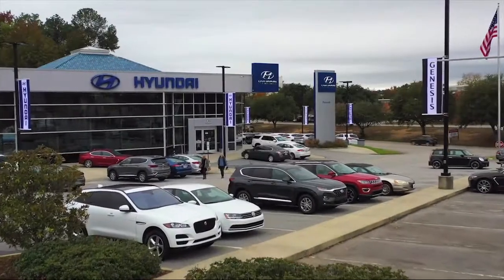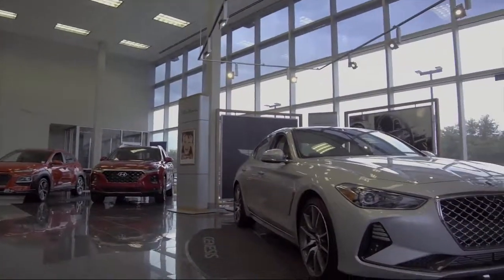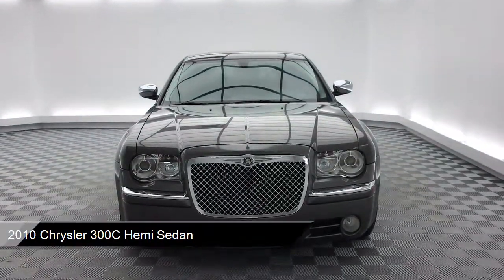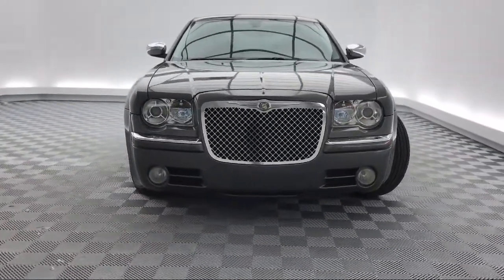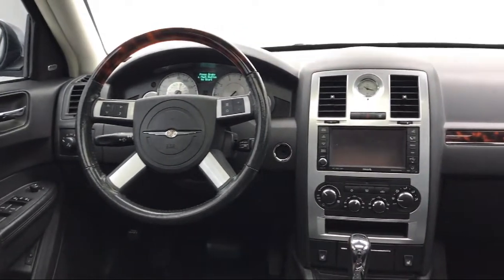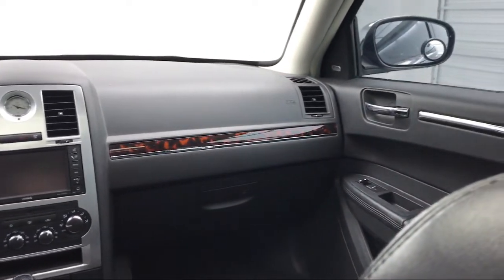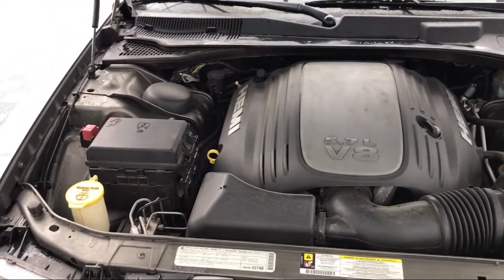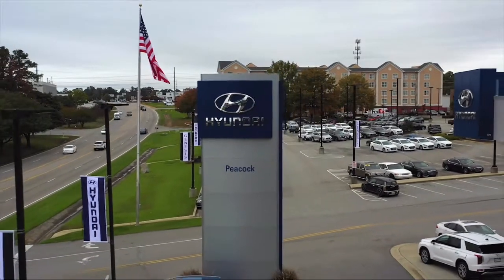2010 Chrysler 300C Hemi Sedan Columbia Lexington Irmo Forest Acres Arcadia Lakes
2010 Chrysler 300C Hemi Sedan Stock Number: YT618118 Vin:2C3CA6CT4AH618118.